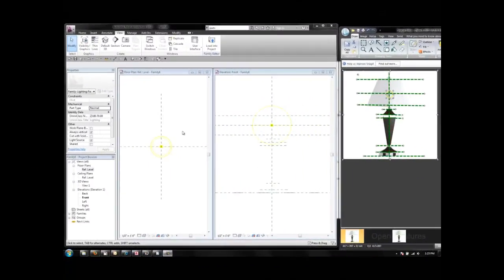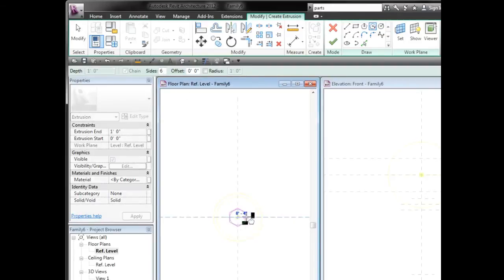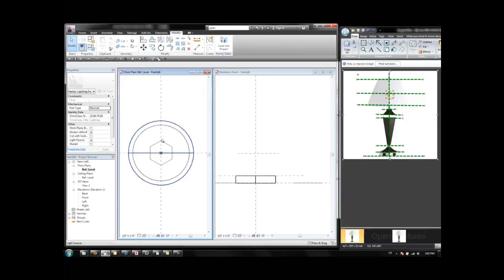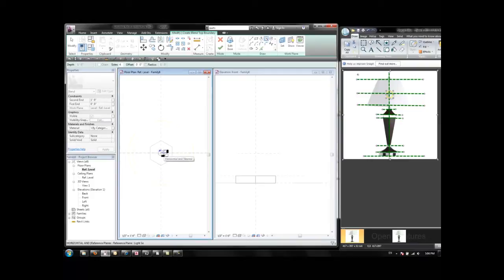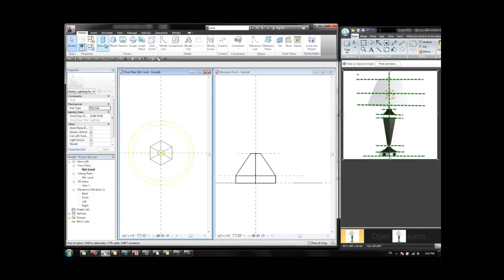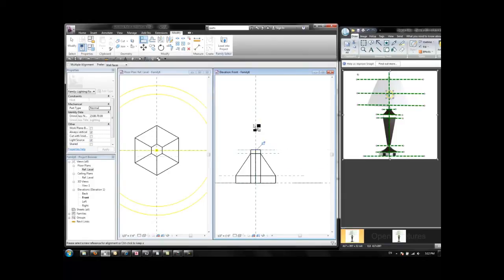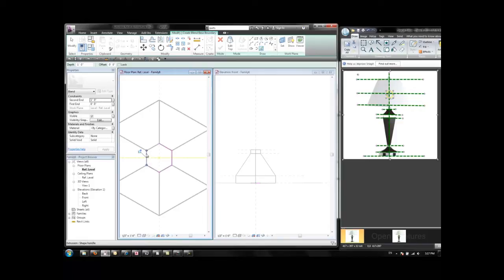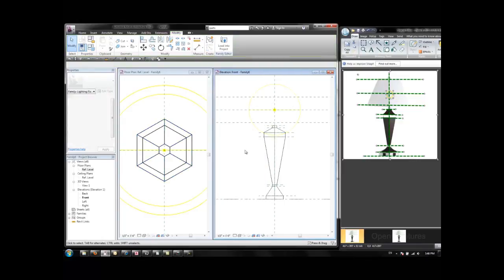Revit Tutorial: How to Build 3D Models in Revit from Extrusions and Blends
In our Revit video tip of the day, we are going to talk about how to use solid extrusions and blends to build a 3D model. Revit made easier with Axiom's easy-to-use tools!

⚙️ Revit Custom Programming - When Your Out-of-the-Box Revit Doesn't Meet Your Needs